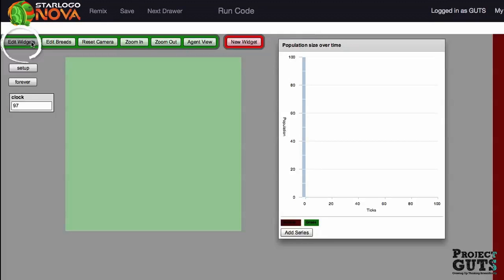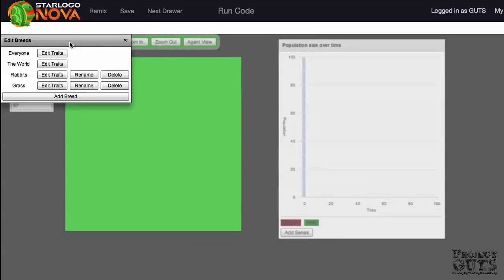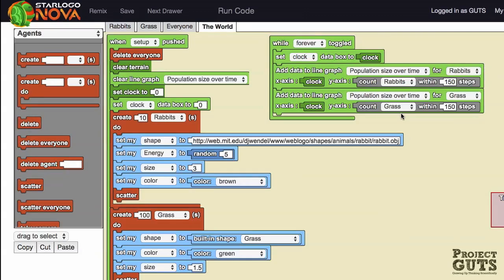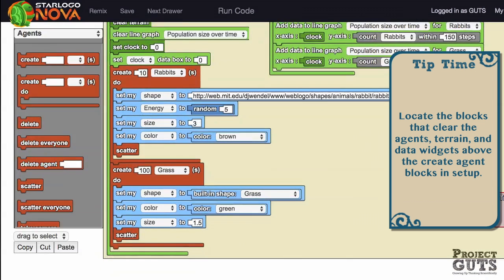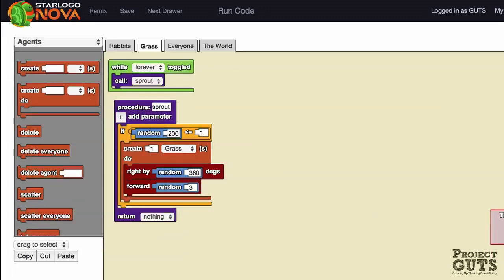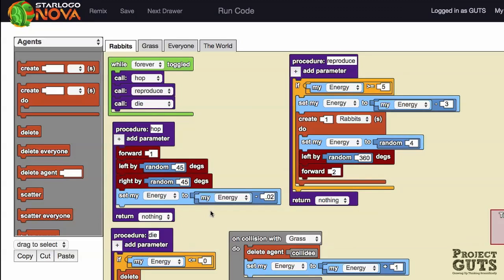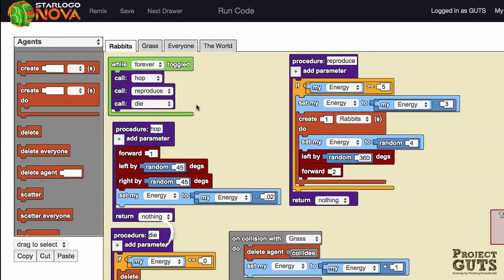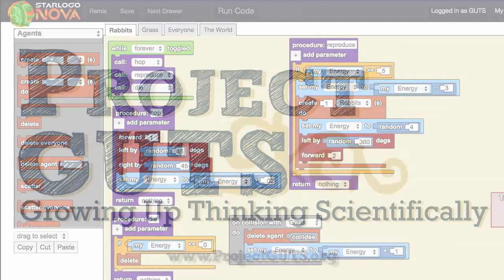Module 3- Lesson 2 Activity 1- Decoding the Rabbits & Grass model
A video tutorial on decoding the computer model of a simple ecosystem for Module 3.